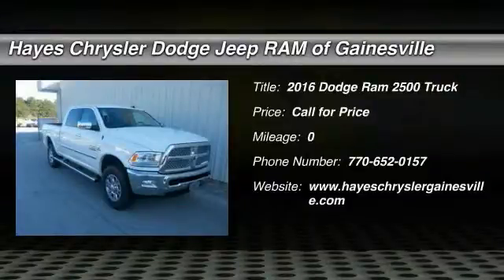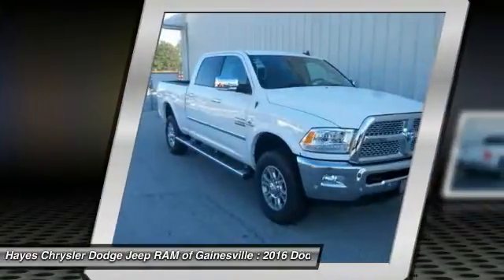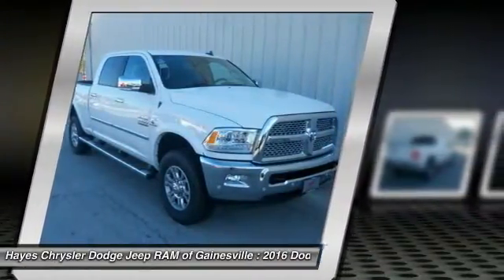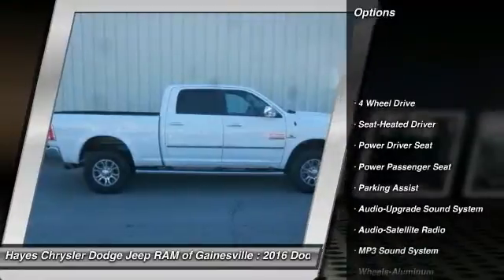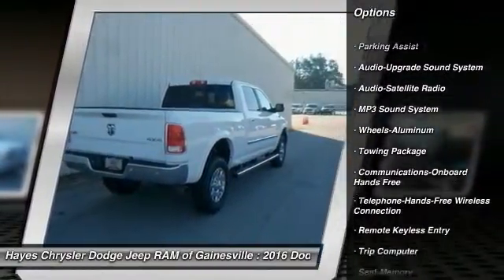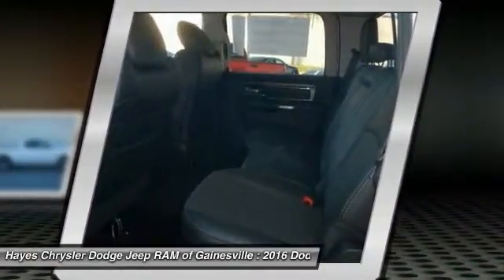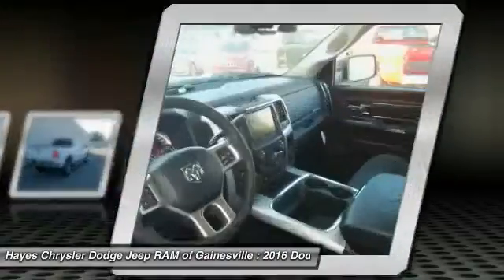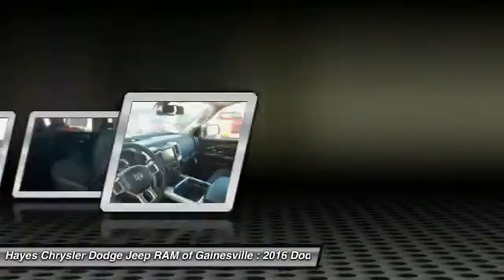2016 Dodge Ram 2500 Gainesville GA G639015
2016 Dodge Ram 2500

4WD. Momentous offer! Dent resistant panels eat nails for breakfast. brbrThis robust 2016 Dodge Ram 2500 offers a tough-truck look and has the teeth to go along with it's bark.